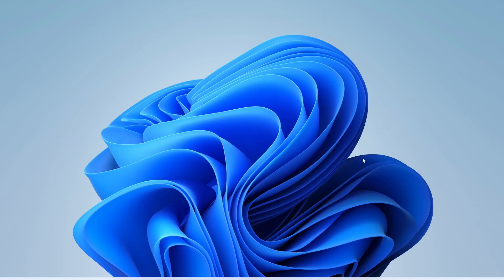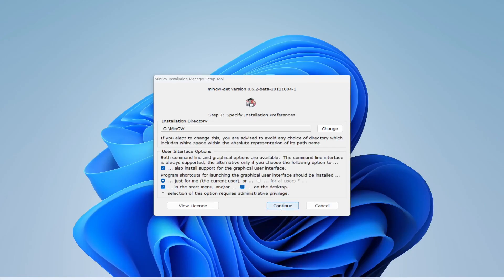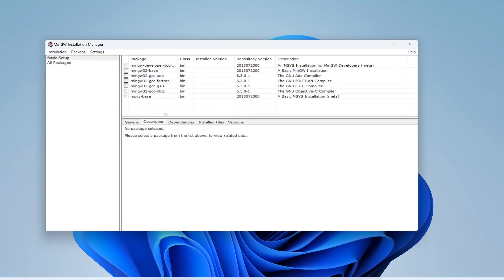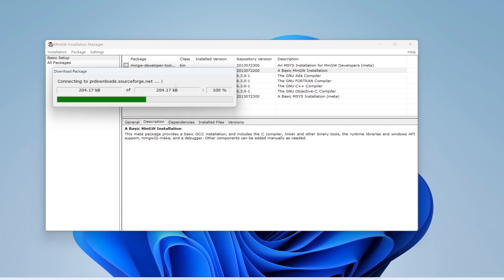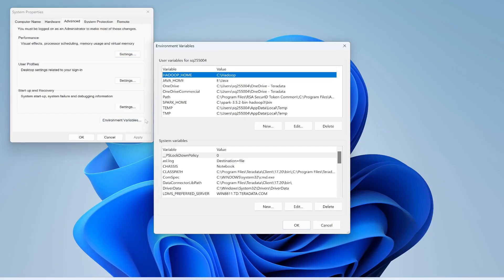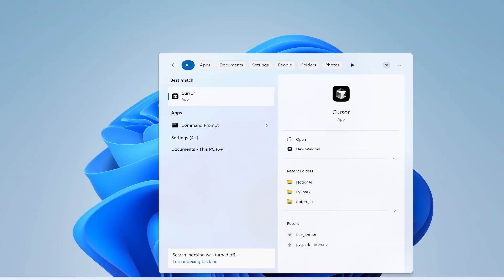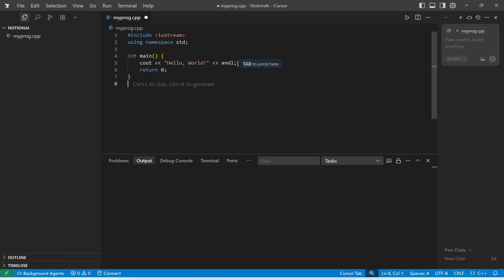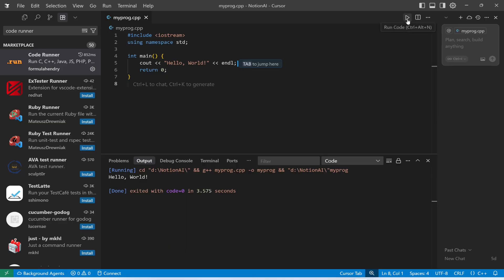How to Run C/C++ Program in Cursor AI Code Editor (Step by Step)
In this video I will teach you how to run C/C++ program in Cursor AI.First we'll install MinGW on Windows 11.Step by Step explanation how to run C++ program in Cursor AI.